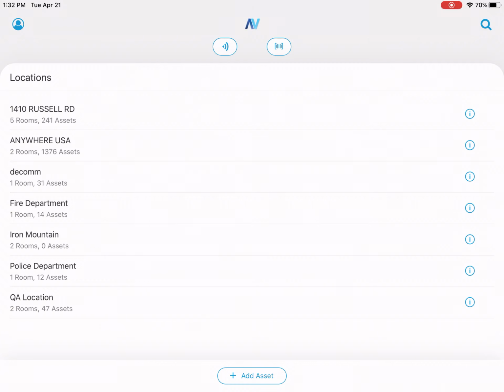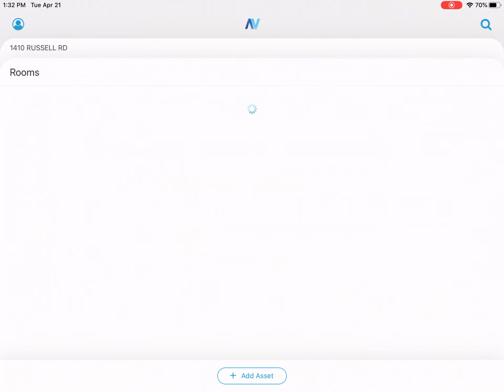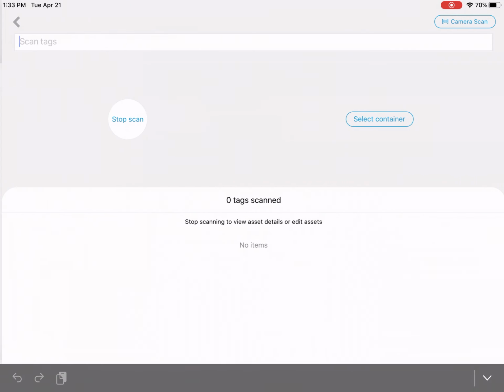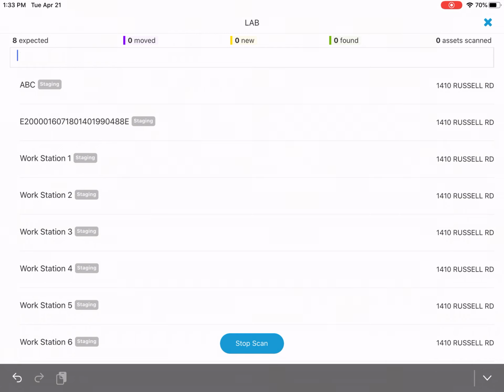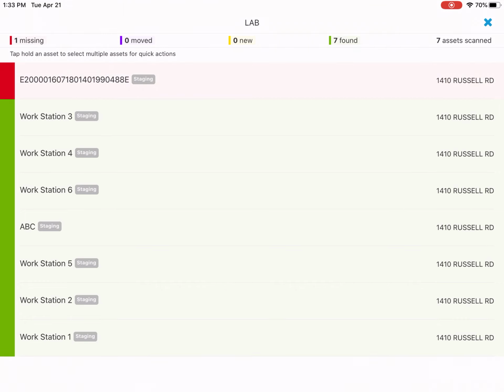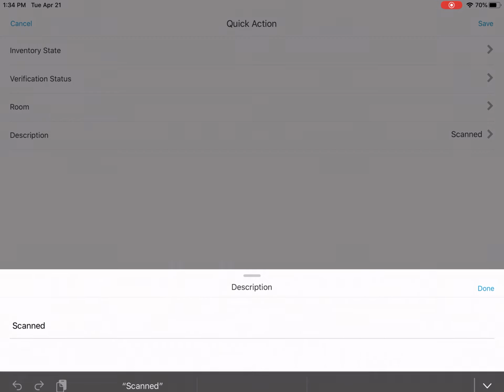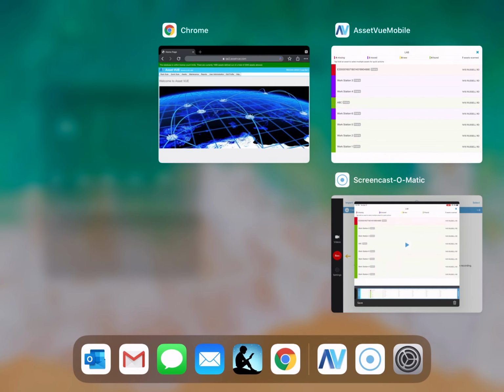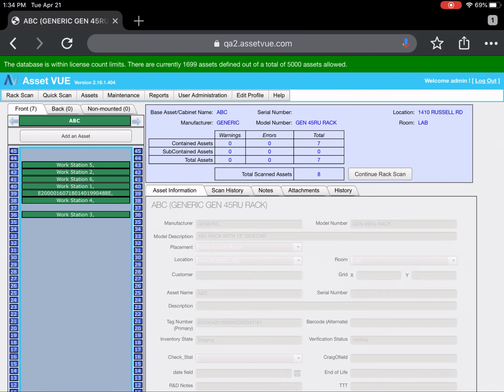How to Integrate Mobile and Web Platforms in the Asset Vue Application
Explore Asset Vue Mobile's seamless application and the existing web and cloud platforms in this tutorial. Asset Vue Mobile is compatible with Apple and Android devices. The app manages asset location, detailed information, and scanning capabilities with the camera and external RFID scanners.

Time Stamps:
0:11 - Overview of the app's interface and features on an iPad
0:34 - Demonstrating the camera scanning feature
0:45 - Using an external RFID scanner for asset management
1:04 - Live demonstration of asset scanning and tracking
1:23 - Reviewing asset details and marking missing items
1:37 - Utilizing the quick action panel for batch changes
1:56 - Transitioning to the Asset Vue web platform
2:03 - Verifying asset scans and updates on the web interface
2:17 - Viewing rack elevations and scan histories in a data center simulation